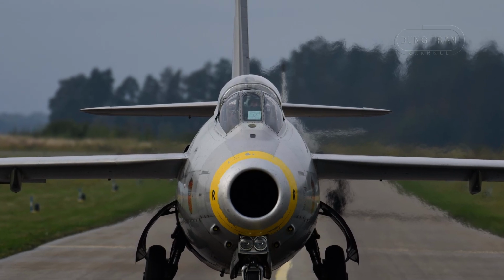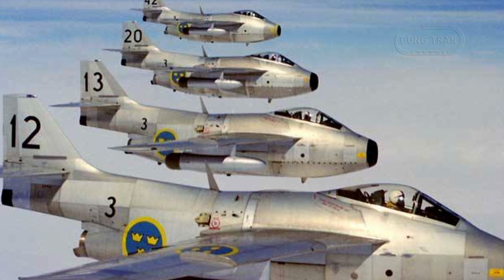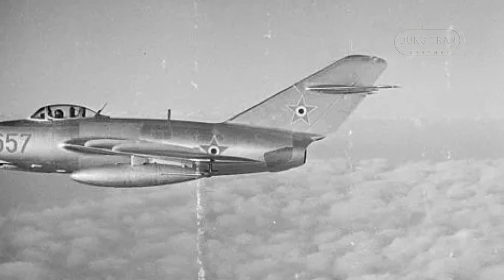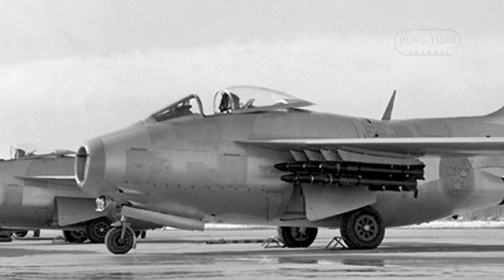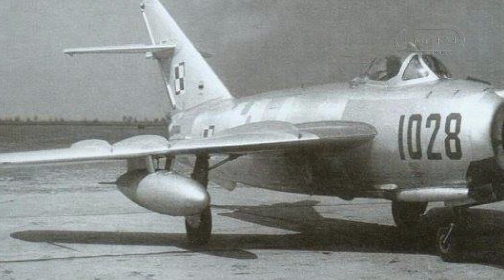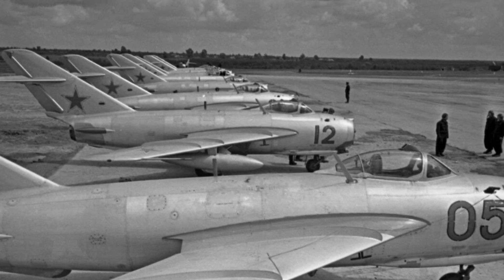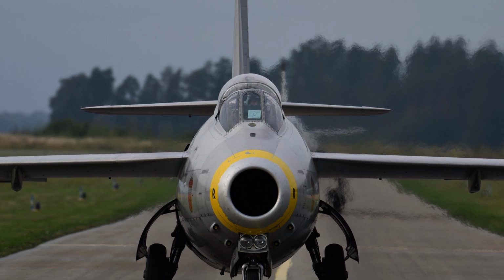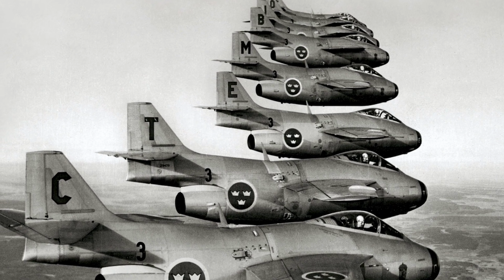Saab 29 Tunnan vs Soviet MiG-15: A Cold War Fighter Showdown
In this video, we dive into a detailed comparison of two iconic jet fighters from the early Cold War era: the Saab 29 Tunnan and the Soviet MiG-15. Both aircraft were designed in response to the unique geopolitical and military needs of their respective nations, but their designs, roles, and operational histories were shaped by vastly different priorities.

The Saab 29 Tunnan, Sweden’s first modern jet fighter, was built for versatility and ruggedness, able to operate from short, rough airstrips in a neutral country that emphasized defense over combat. In contrast, the MiG-15, designed by the Soviet Union, was a high-performance, air superiority fighter built to dominate the skies with speed and power, famously taking on American and UN forces during the Korean War.

Join us as we explore their design philosophies, performance, combat capabilities, and real-world deployments, analyzing how these two jets helped shape the course of military aviation during the Cold War.